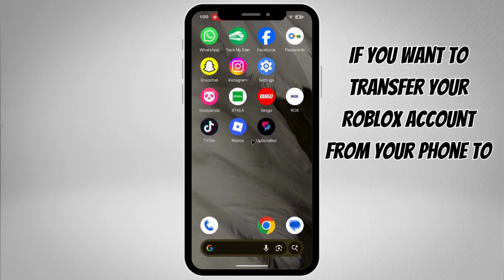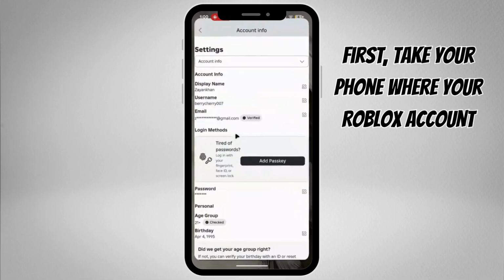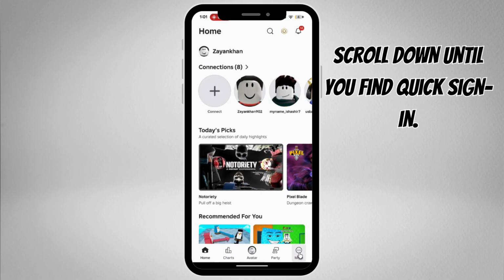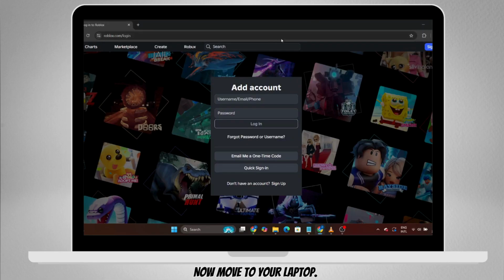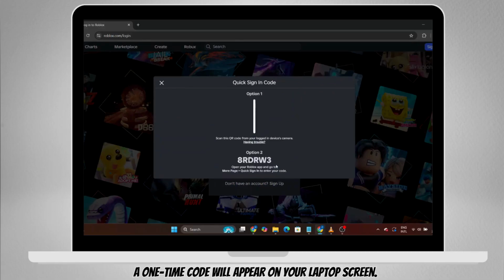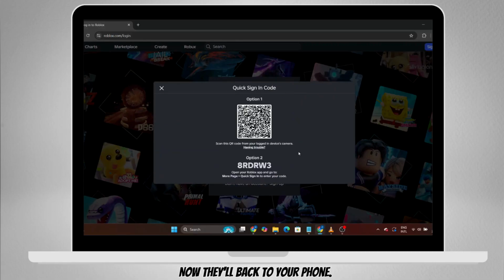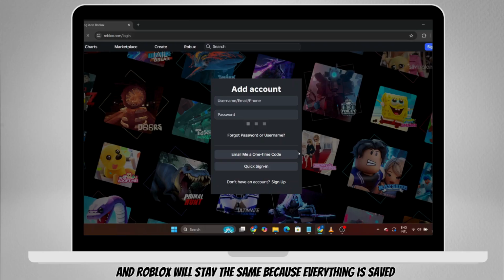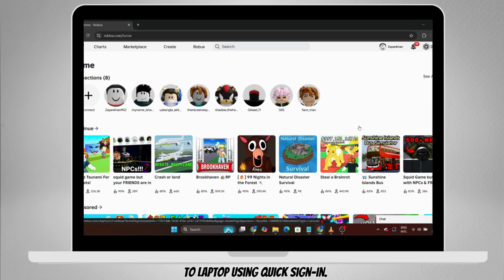How To Login Roblox Account on Laptop Without Password Using Phone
🔄💻📱 In this Roblox guide, I’ll show you how to transfer your Roblox account from your phone to your laptop instantly. If you want to keep your progress, friends, and Robux safe while switching devices, this step-by-step tutorial will help you do it securely.

🎯 What You’ll Learn:
✅ How to transfer Roblox account from phone to laptop safely.
✅ How to keep all progress, friends, and Robux intact.
✅ Quick sign-in methods for smooth account transfer.
✅ Extra tips to avoid losing access or account data.

Watch till the end to move your Roblox account safely to a new device.